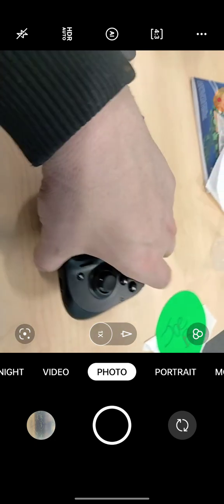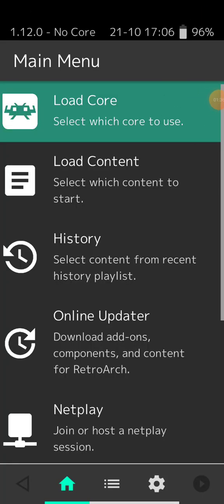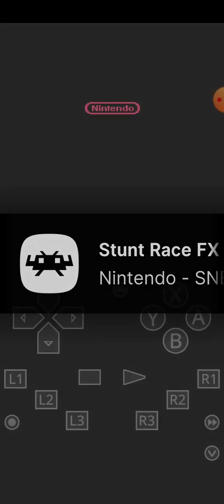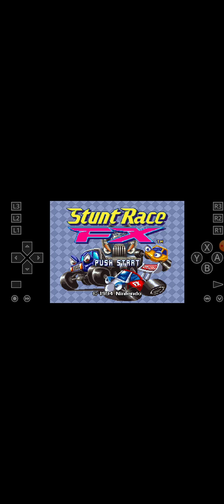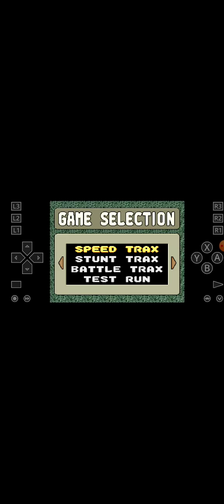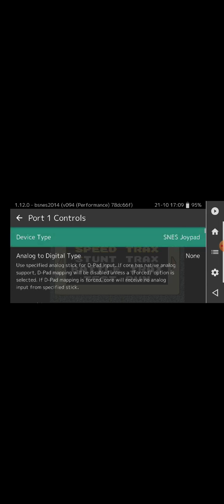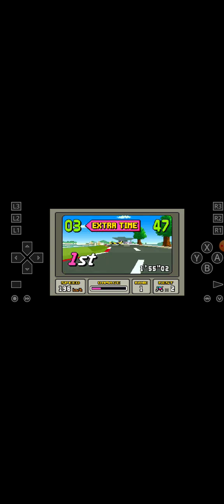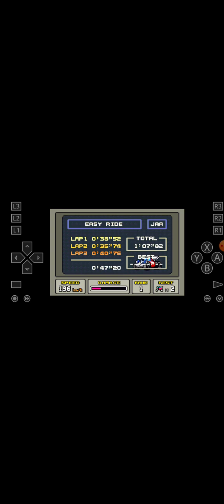Dad Plays RetroArch: Don't pirate + Stunt Race FX